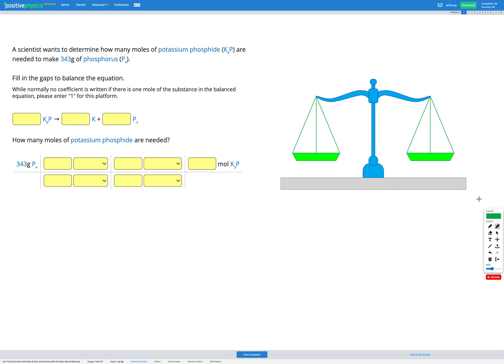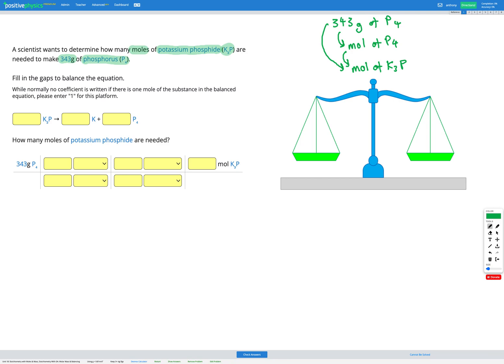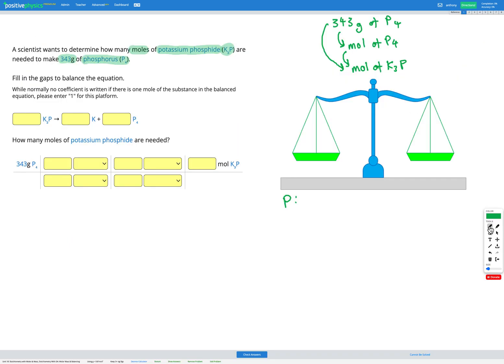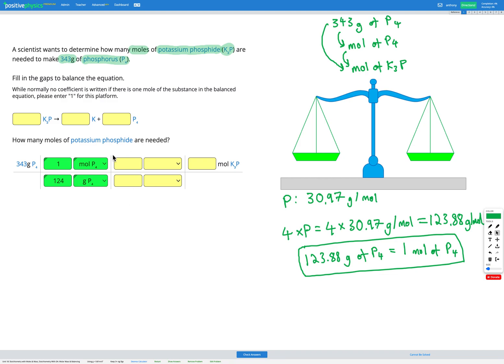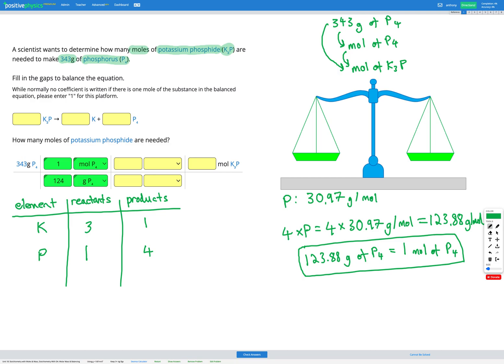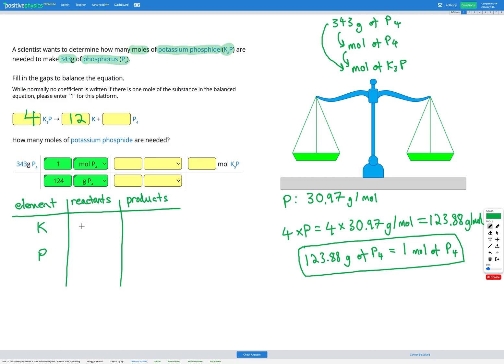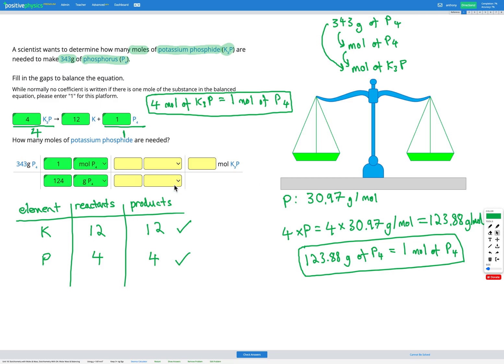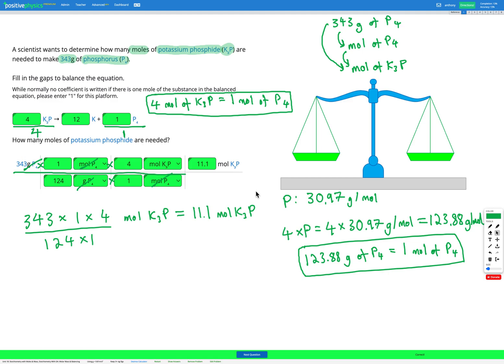Chemistry - Stoichiometry with Moles & Mass - Stoichiometry With DA: Molar Mass & Balancing